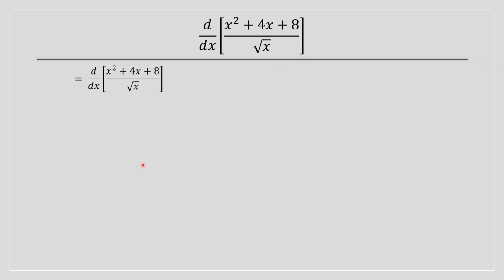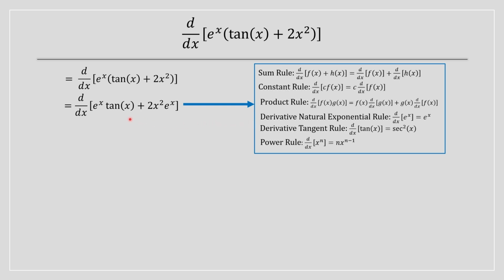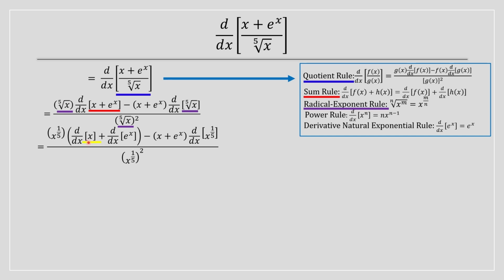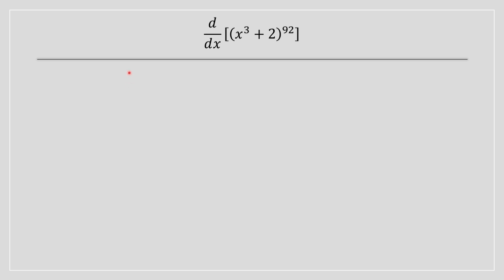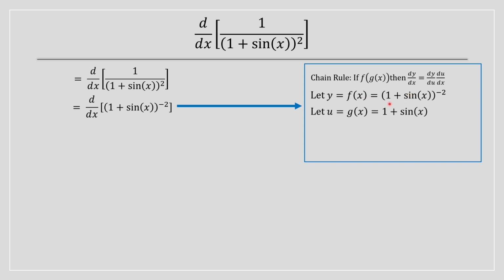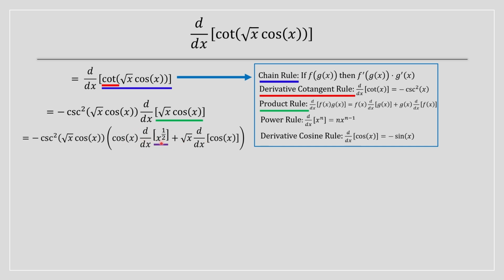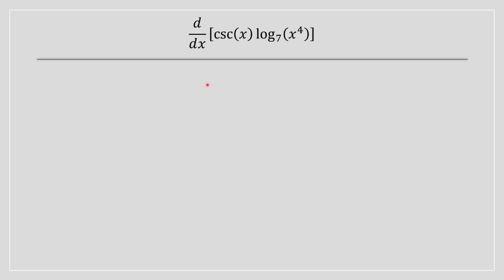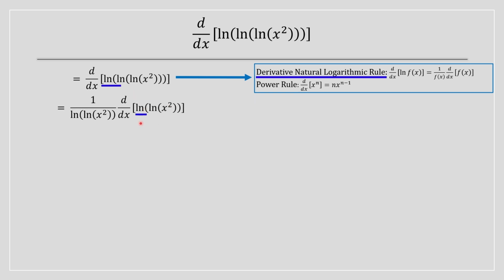60 Derivatives 1 Hour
In this video, we'll break down 60 derivatives in under an hour in a clear and engaging manner.

Timestamps:
00:00 - Introduction
0:08 - Question 1: d/dx(x²+4x+8)/√x)
0:55 - Question 2: d/dx(x^(1/3)+4x^(4/5))
1:27 - Question 3: d/dx(e^x-x³+2x)
2:08 - Question 4: d/dx(sin(x)+8cos(x))
2:45 - Question 5: d/dx(1/sec(x)+x²)
3:25 - Question 6: d/dx(tan(x)+2cos(x))
3:53 - Question 7: d/dx(x²e^x)
4:20 - Question 8: d/dx((x³+3x²)e^x)
5:23 - Question 9: d/dx(xsin(x))
5:52 - Question 10: d/dx(sec(x)tan(x))
6:26 - Question 11: d/dx(e^xsec(x)+cos(x))
7:12 - Question 12: d/dx(sec(x)cos(x))
7:38 - Question 13: d/dx(e^x(tan(x) + 2x²))
8:42 - Question 14: d/dx(e^xcot(x) + 2x )
9:37 - Question 15: d/dx(arctan(x)cos(x))
10:14 - Question 16: d/dx(x²+x+3/x³+16)
11:21 - Question 17: d/dx(e^x/3+x)
12:05 - Question 18: d/dx(e^(x+2)+x²)
12:51 - Question 19: d/dt(1-te^t/t+e^t))
14:01 - Question 20: d/dx(x+√x/x^(1/5))
14:47 - Question 21: d/dx(x+e^x/x^(1/5))
15:44 - Question 22: d/dx(2+x²e^x/e^x)
16:52 - Question 23: d/dx(sec(x)/1+sin(x))
17:46 - Question 24: d/dx(sin(x)/x)
18:18 - Question 25: d/dx(sin(x)/e^x)
18:47 - Question 26: d/dx(x²e^xcsc(x))
19:42 - Question 27: d/dx(x³sin(x)tan(x))
20:30 - Question 28: d²/dx²(x² +sin(x) + 5)
21:28 - Question 29: d⁹⁹/dx⁹⁹(sin(x))
23:09 - Question 30: d/dx((x³ + 2)⁹²)
24:55 - Question 31: d/dx((x³+x+2)⁷(x⁸+x³)⁸)
26:01 - Question 32: d/dx(e^(2+cos(x))
27:28 - Question 33: d/dx(sin(cos(sec(x))))
29:22 - Question 34: d/dx(cos(4x²))
30:34 - Question 35: d/dx(1/(1+sin(x))²)
31:47 - Question 36: d/dx(8^(-1/x))
32:40 - Question 37: d/dx(e^(x³sin(8x⁵)))
34:01 - Question 38: d/dx(sec(tan(4x)))
35:00 - Question 39: d/dx(8(x+4x^(1/2))^(1/2))
36:08 - Question 40: d/dx(8^(x^(1/2)+2))
36:56 - Question 41: d/dx(cscx cotx)
37:24 - Question 42: d/dx((cscx+2x)/cotx)
38:01 - Question 43: d/dx(cot(x^(1/2) cos(x)))
39:02 - Question 44: d/dx(arccotx arctan x)
39:27 - Question 45: d/dx(arctanx/(1+x^2))
40:06 - Question 46: d/dx(arccosx cosx)
40:28 - Question 47: d/dx(e^(x cot(x^3 + 2x)))
41:45 - Question 48: d/dx(secx sin4x)
42:32 - Question 49: d/dx(x^x)
43:55 - Question 50: d/dx(x^4 lnx)
44:19 - Question 51: d/dx(cos(lnx^4))
45:03 - Question 52: d/dx(cotx ln(sinx^2))
46:11 - Question 53: d/dx(cscx log_7(x^4))
47:09 - Question 54: d/dx((sinx)^cosx)
48:55 - Question 55: d/dx((tanx)^cotx)
50:10 - Question 56: d/dx(cotx/arccosx)
50:36 - Question 57: d/dx(tanx/(cot(sec(sinx))))
51:44 - Question 58: d/dx(ln(x³-8x²+12x+2))
52:42 - Question 59: d/dx(log_9 cosx)^(1/2)
53:42 - Question 60: d/dx(ln(ln(lnx²)))